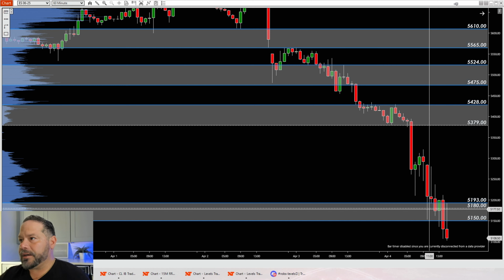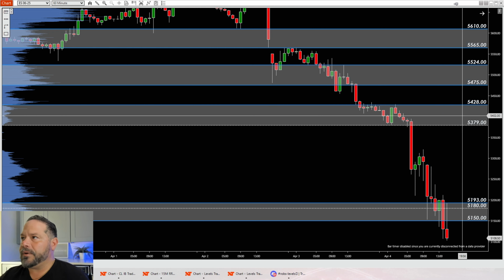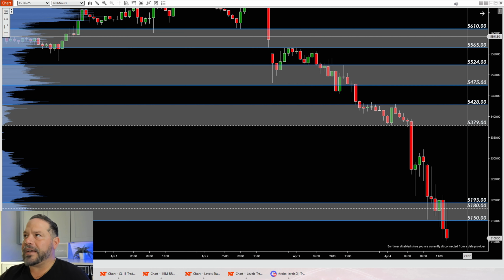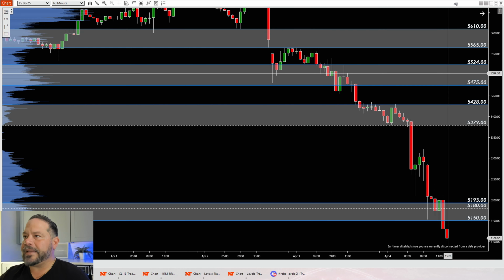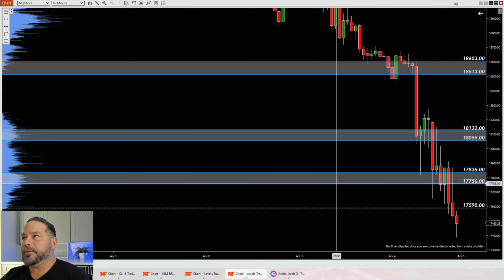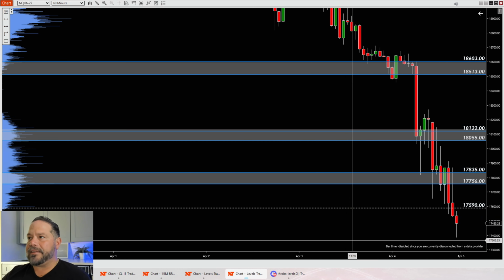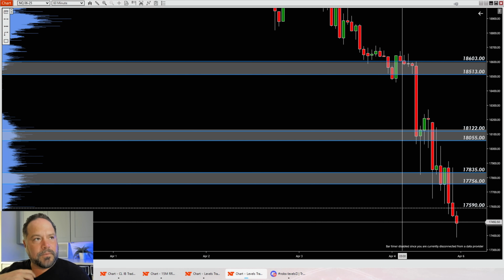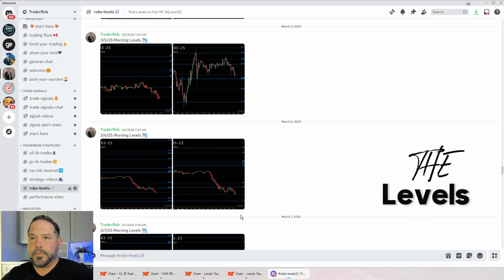My Weekly ES & NQ Trading Levels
Here are my weekly levels on the NQ and ES to watch out for this coming week. I also provide daily levels and signals on my Discord!